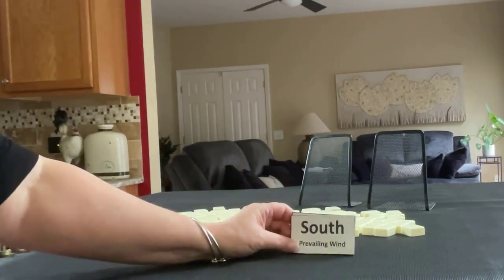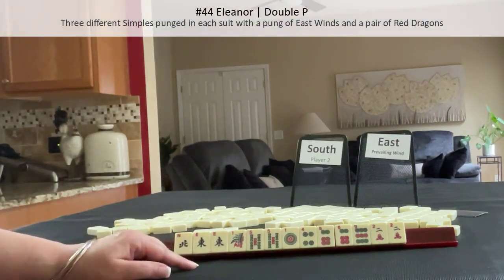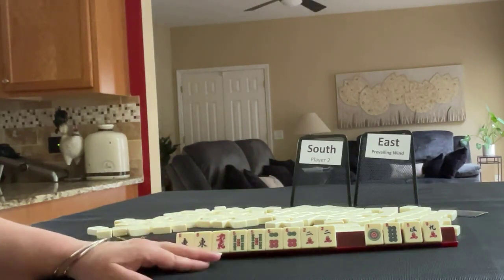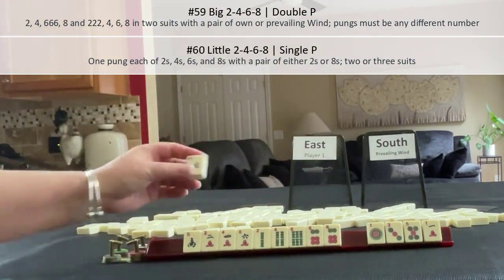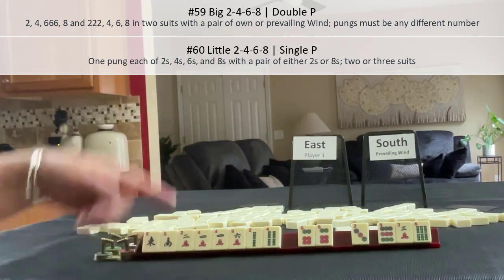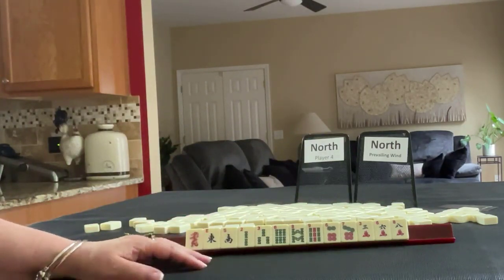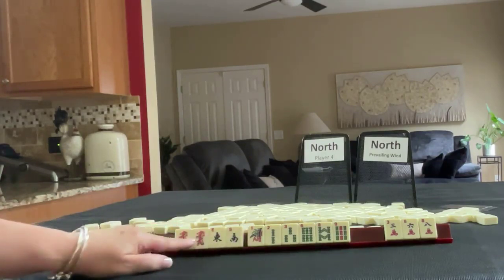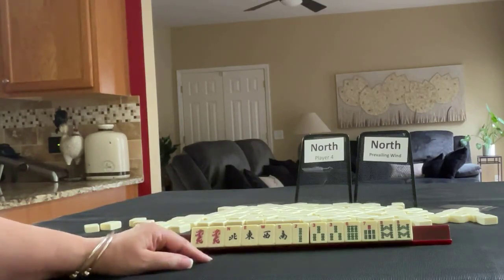WPMJ Charleston Modeling 20230614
Mahjong or Mah jongg is the Chinese tile game that requires critical thinking, situational awareness, and social acuity. Charleston Modeling for Wright-Patterson Mah Jongg is not exactly like playing in a live game but it’s good practice with decision-making as you learn how to play mah jongg!

MUSIC
Inspiring Percussion Upbeat by MoodMode

Michele Frizzell
Instructor, Author, Speaker

6175 Hickory Flat Hwy Ste 110-335